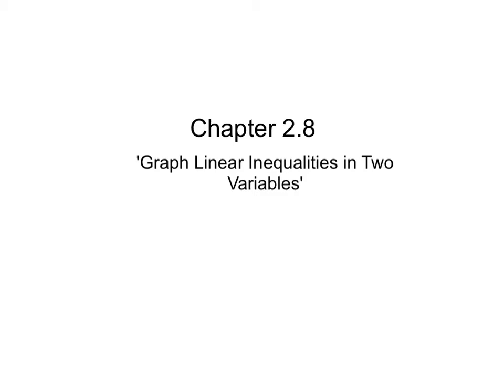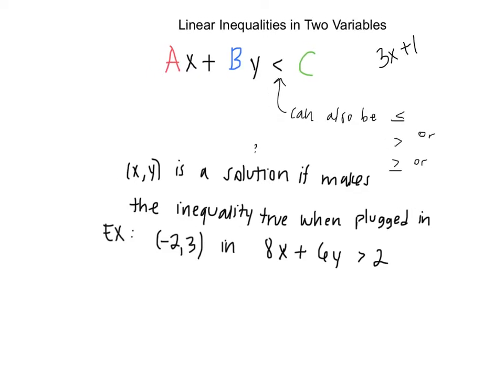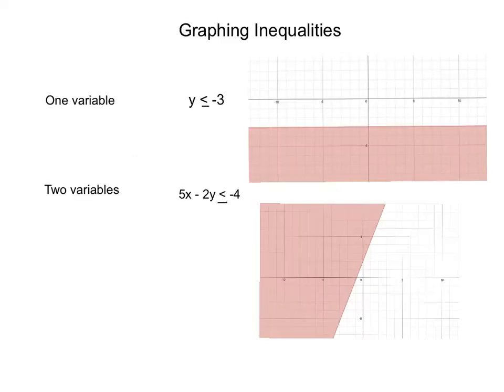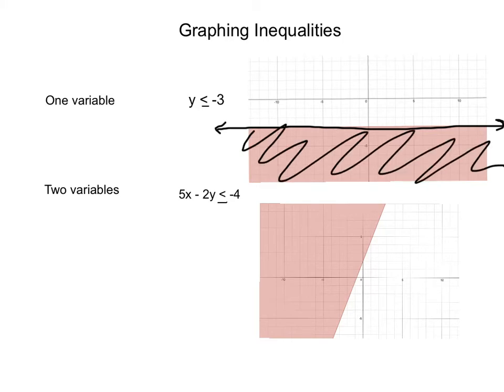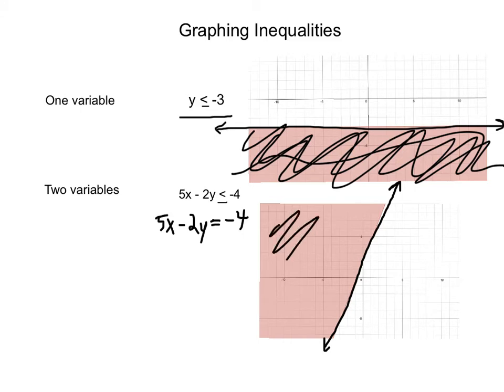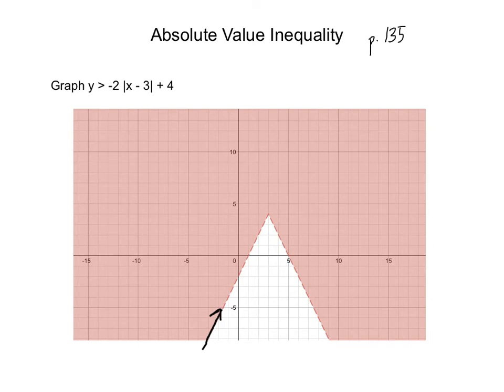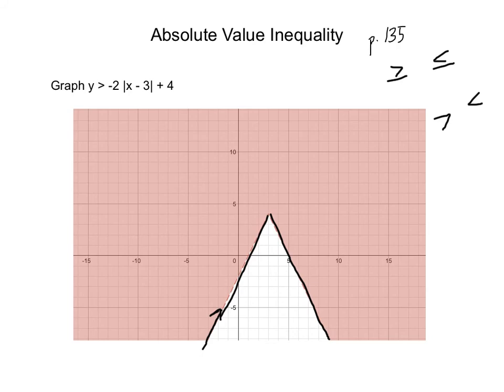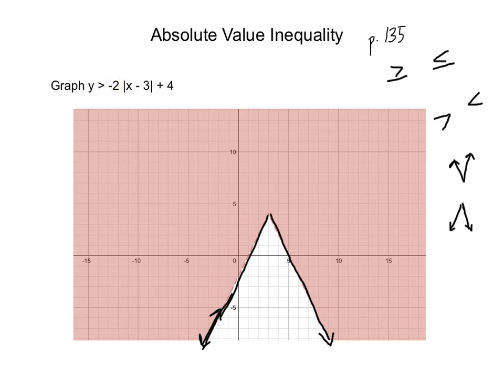2.8 Graph Linear Inequalities (Algebra II)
Holt McDougal (2007)